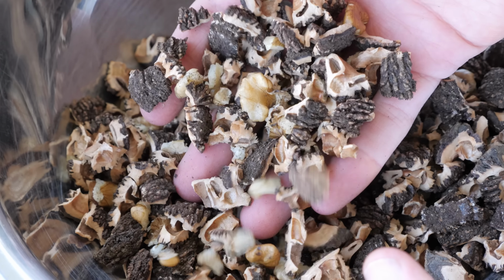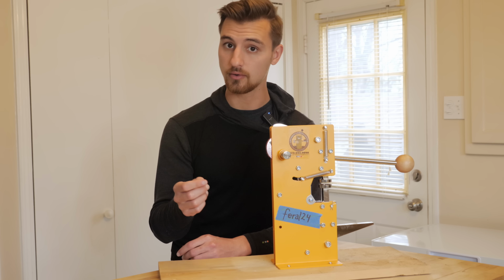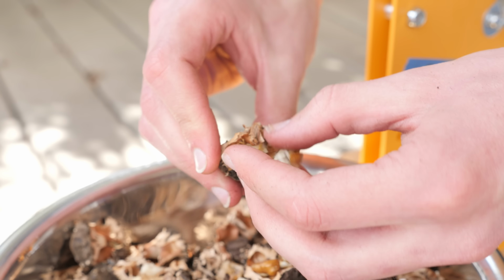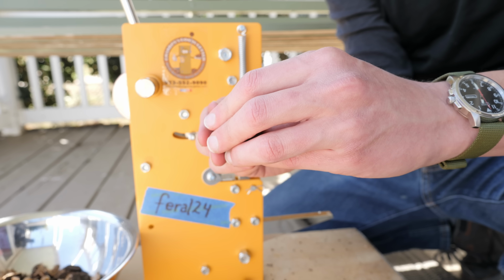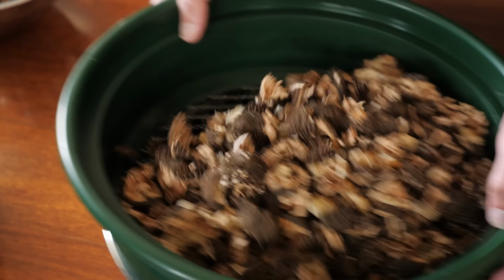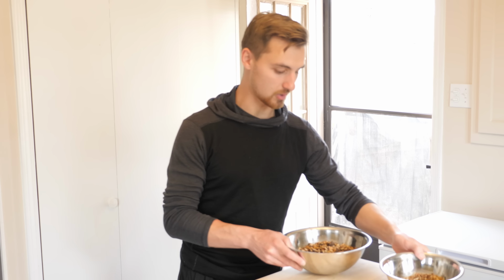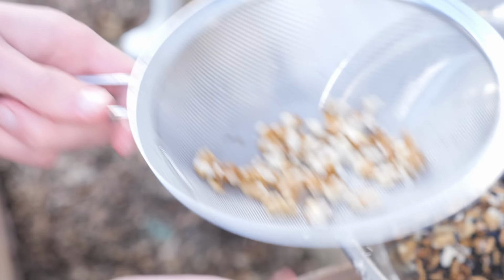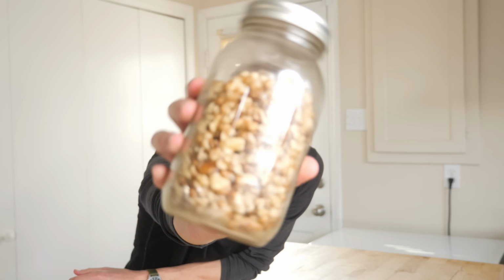The last BLACK WALNUT processing video you'll ever need, ridiculously efficient method!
Everything you need to know to crack and sort black walnuts from their shells the fastest way possible!

🔨You can get your very own Grandpa's Goody Getter nutcracker $10 off with my code 'feral24'

👥 Join my foraging community group for ID help and good foraging discussion!

Timestamps:
00:00 - Why I came up with this method
02:10 - How to start the process
02:41 - What kind of nutcracker to use
04:12 - Soaking black walnuts before cracking
06:01 - Cracking black walnuts
09:32 - What you need for sorting
11:01 - How to sort black walnuts
14:11 - How to separate nut meat from shells
14:56 - My secret method for separation
18:16 - Water sustainability
18:47 - Drying black walnuts
19:22 - What you need to know next!